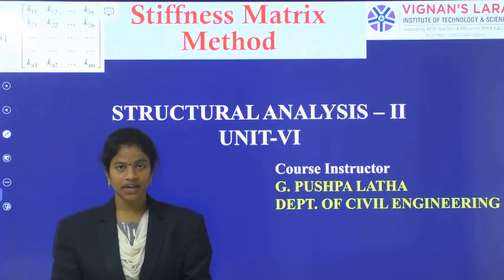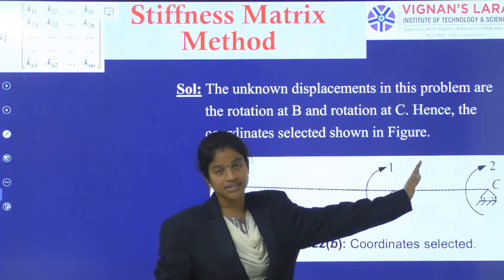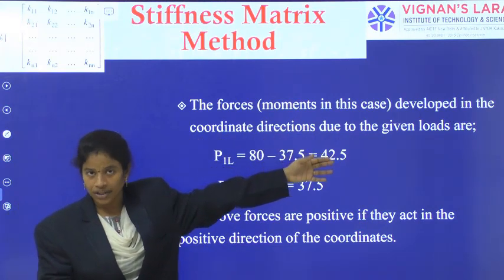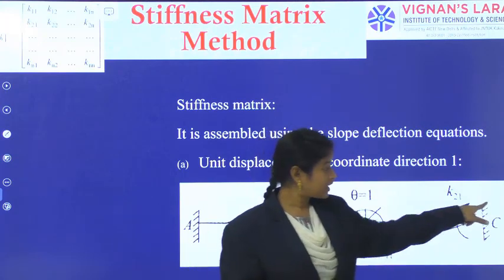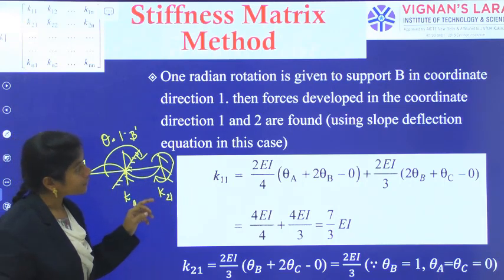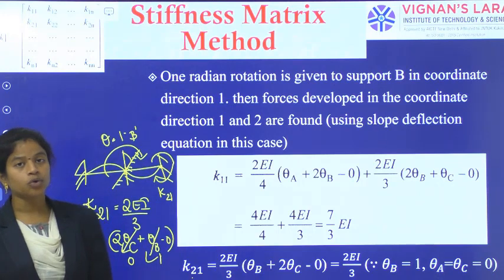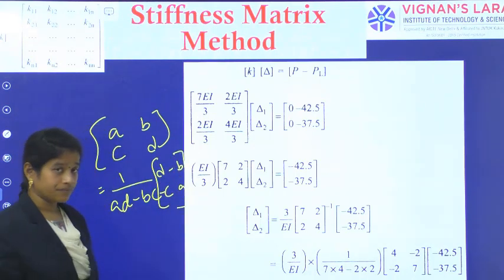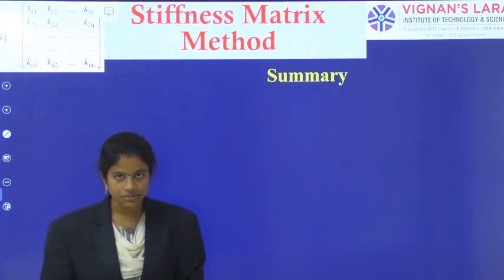STRUCTURAL ANALYSIS-II U-6 L-7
ANALYSIS OF BEAM USING STIFFNESS MATRIX METHOD